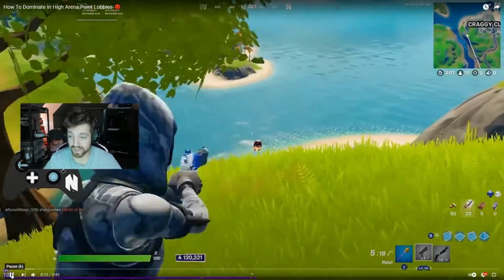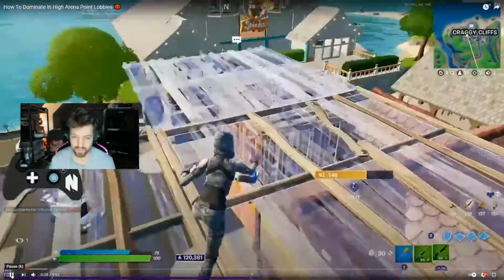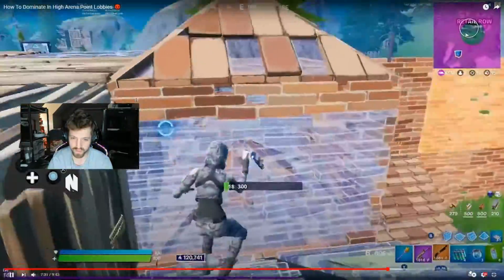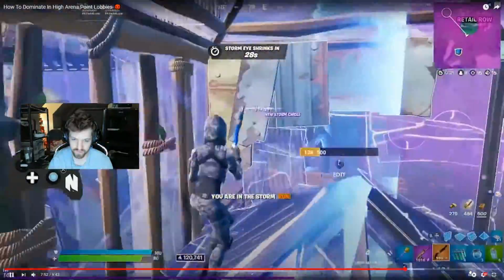How To W Key & Increase Arena Points *FAST* : KNG Nexy Vod Reivew (120k + Arena Points)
In today's video I analyze KNG Nexy, a high ping controller player who racks up thousands of Arena Points Daily and what you can learn from his game play!